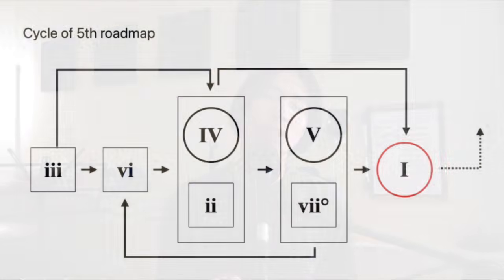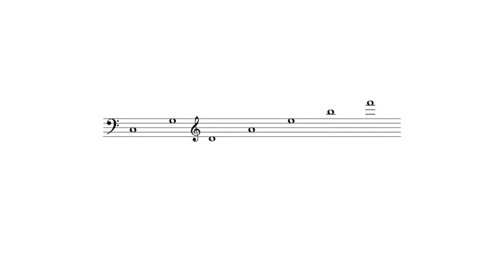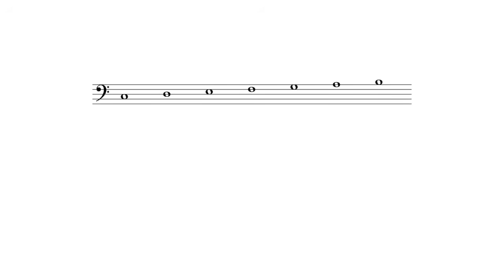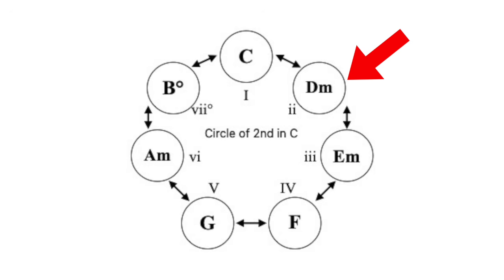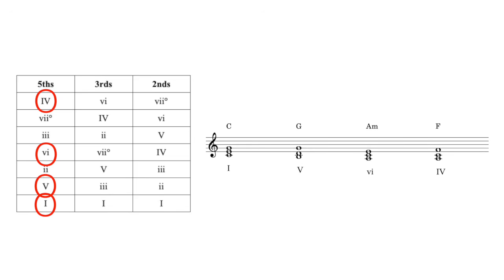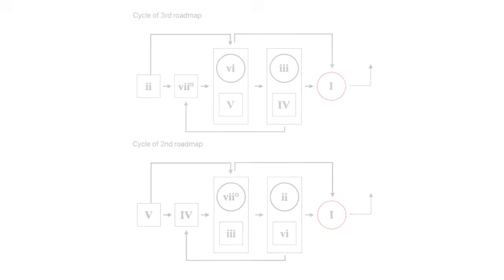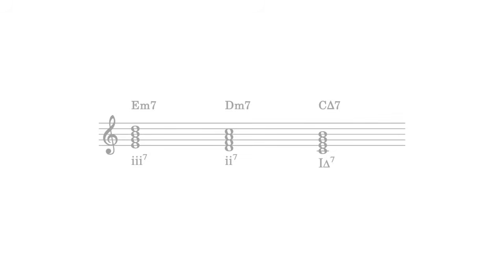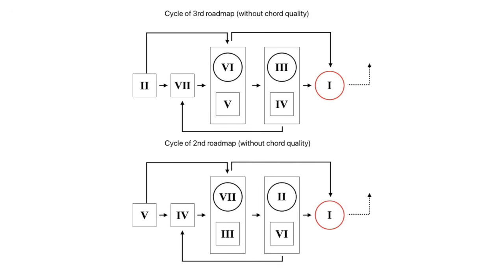The Hidden Maps of Harmony You Might Not Know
Talking about the 2nd and 3rd harmonic motions suggested by Vincent Persichetti in his book 20th Century Harmony.

00:00 Intro
01:22 Traditional 5th motions
02:12 2nd and 3rd motions
03:06 3rd cycle example
03:58 Changing chord quality
04:21 2nd cycle example
05:44 Original piece
06:45 Conclusion